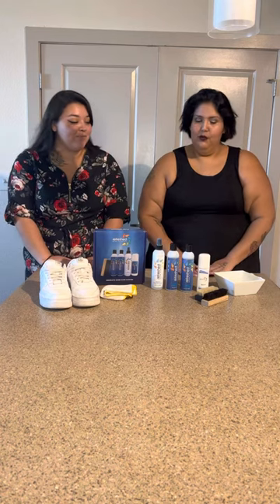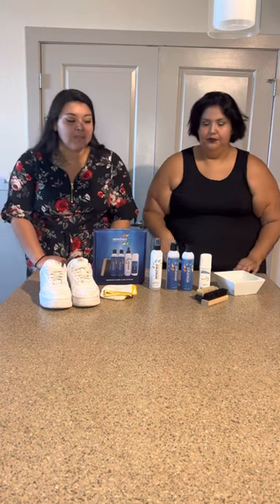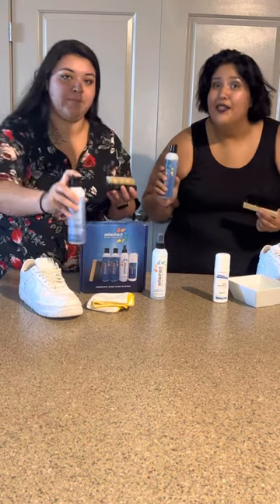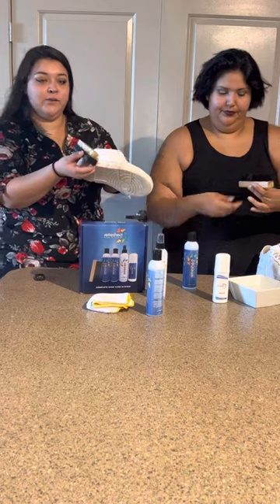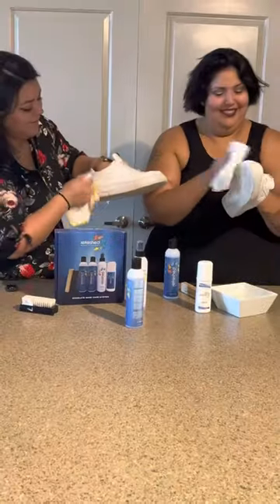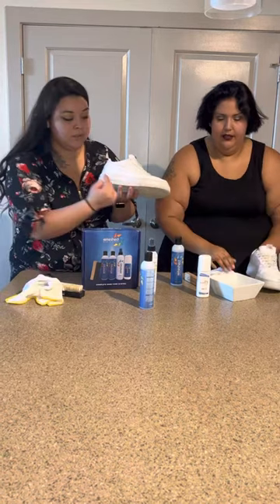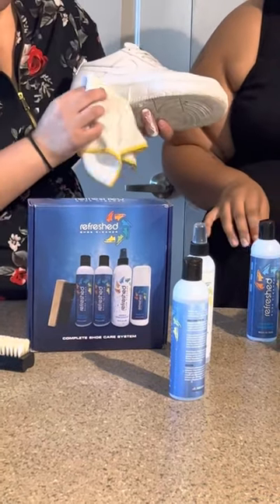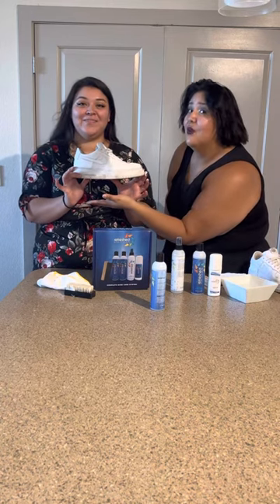Video assignment: Refreshed Shoe Cleaner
Selling shoe cleaner for class project